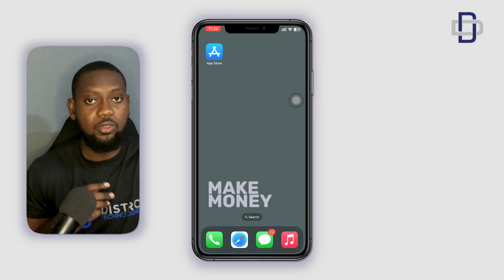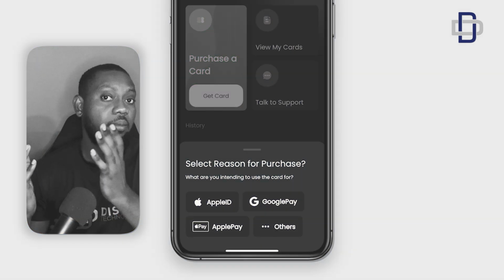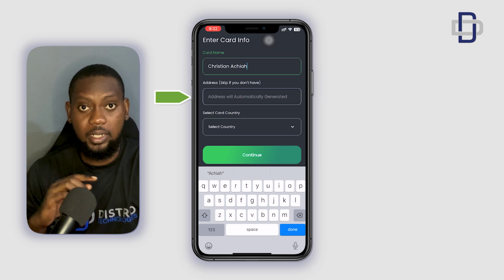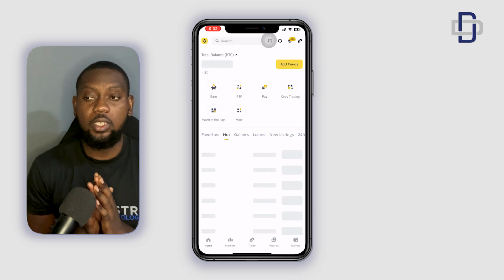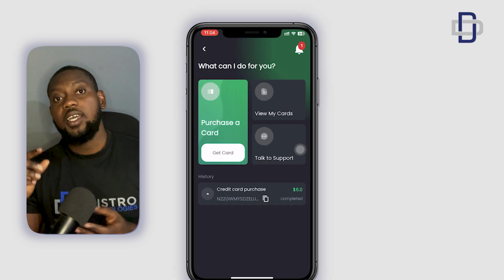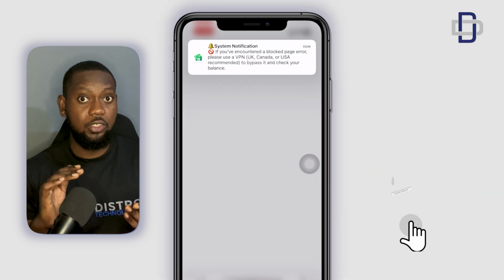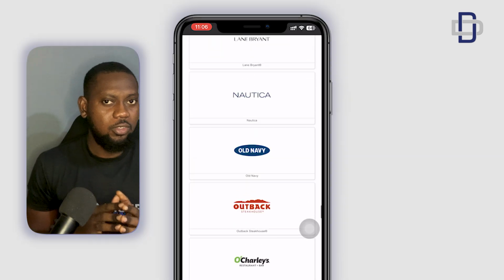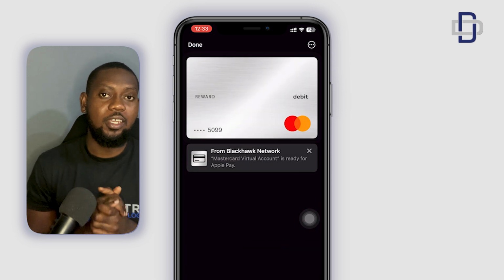How To Get Virtual Card for Anonymous Payments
Today's video will look at How To Get a Virtual Card for Anonymous Payments.